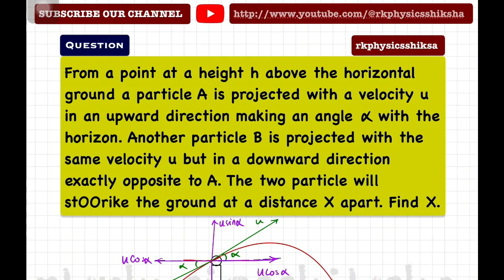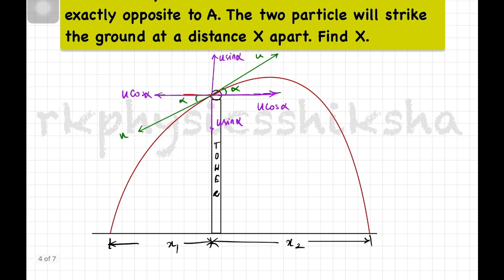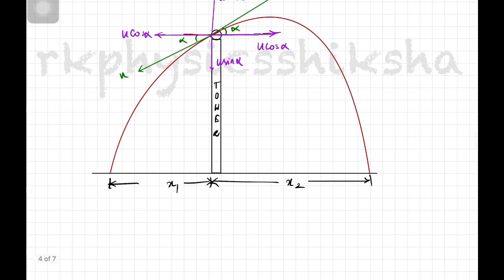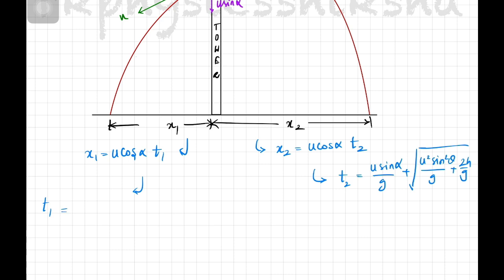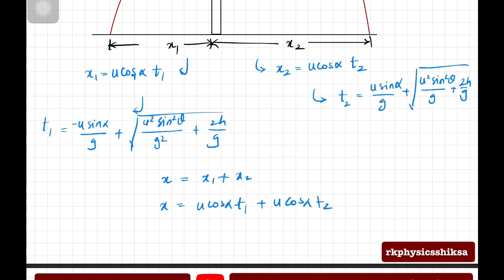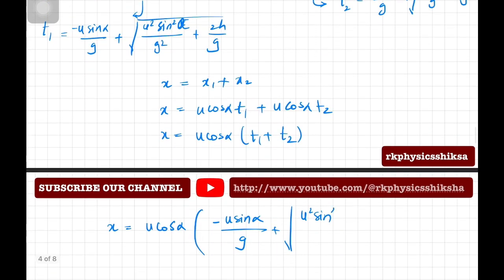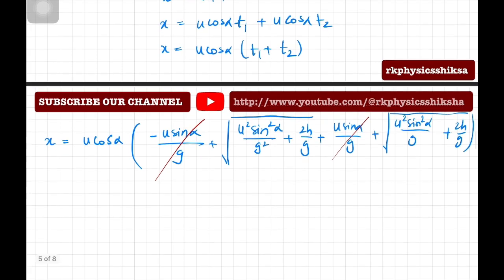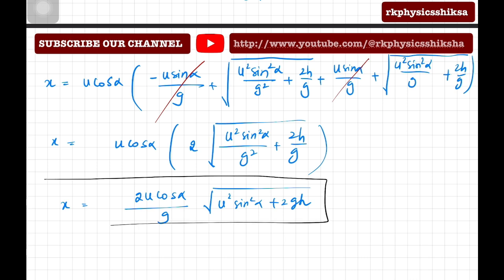PROJECTILE FROM THE TOP OF A TOWER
From a point at a height h above the horizontal ground a particle A is projected with a velocity u in an upward direction making an angle with the horizon. Another particle B is projected with the same velocity u but in a downward direction exactly opposite to A. The two particles will strike the ground at a distance X apart. Find X.

Motion in a plane with uniform velocity
Motion in a plane with constant acceleration
Projectile motion
Horizontal projectile motion